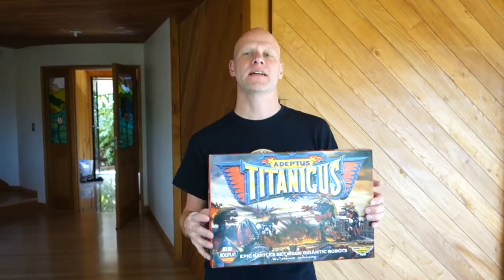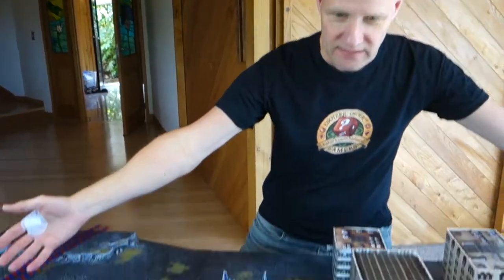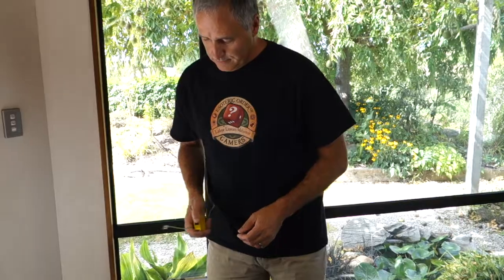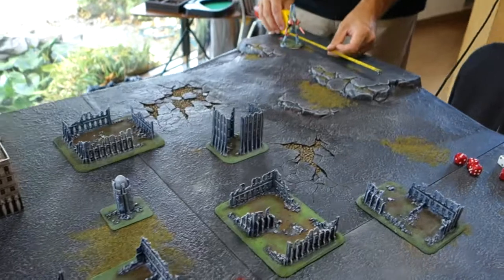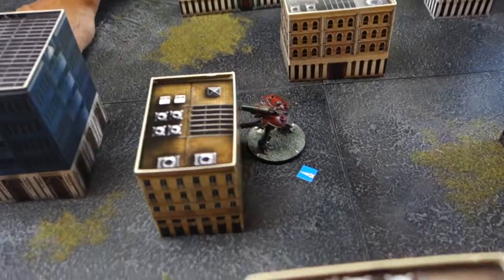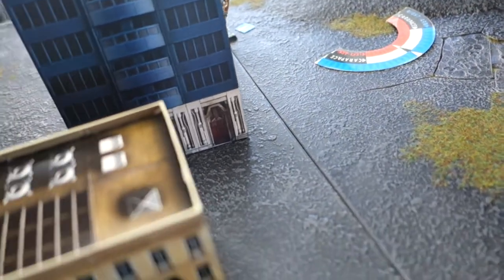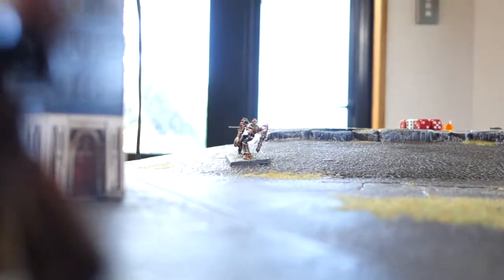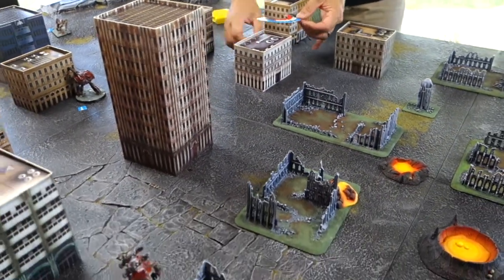Adeptus Titanicus Battle Report: Part 1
The Esoteric Order of Gamers goes way back to 1988 to play Adeptus Titanicus by Games Workshop!

to find essential quality content for the gamer who loves immersive, thematic tabletop games - including over 260 rules summaries and reference sheets for popular games.